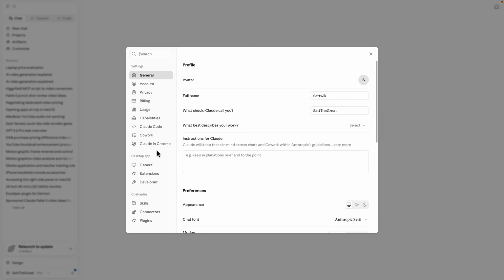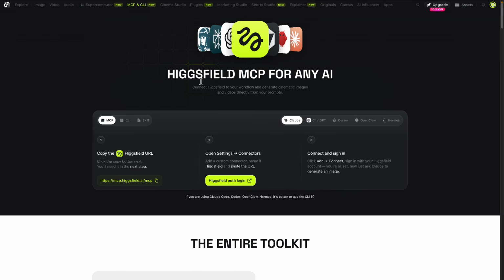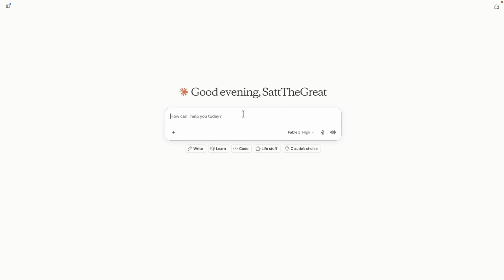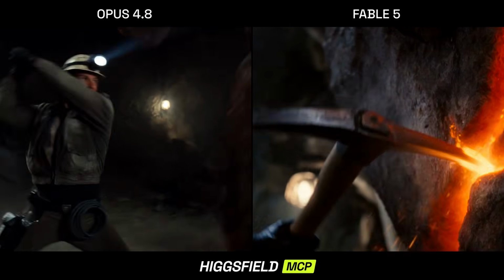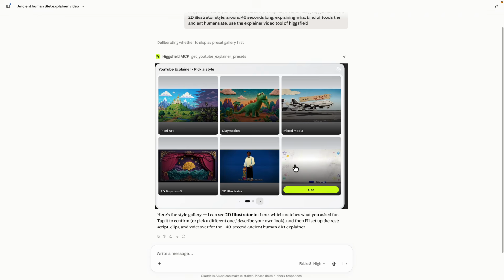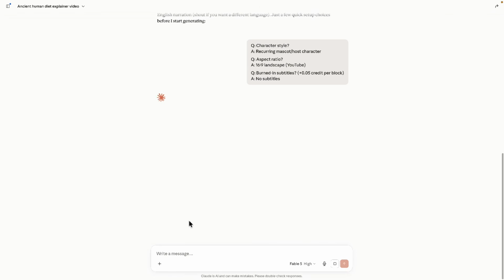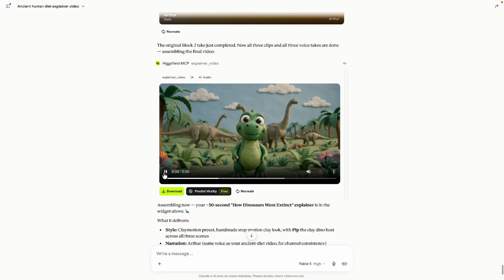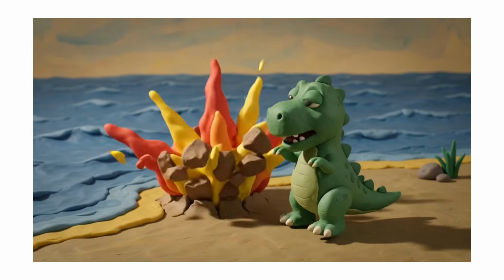Claude Fable 5 + Higgsfield Just Changed Content Creation Forever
Claude Fable 5 just changed how we create content forever. In this video I show you how to use Fable 5 as your own AI content agent by connecting it to Higgsfield MCP, so it can write the prompts, direct the shots, and generate almost anything you can picture, completely automated.
Fable 5 isn't just another model. Right now it's the best creative director and idea generator of any AI, and once you plug it into Higgsfield MCP it can take a single idea and turn it into fully cinematic video, UGC ads, AI films, visual effects, and professional product ads.